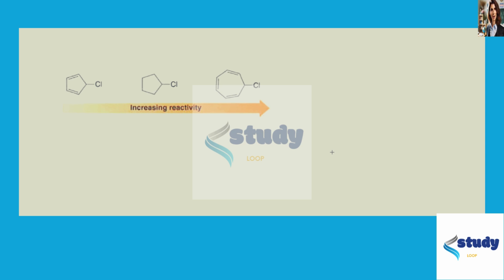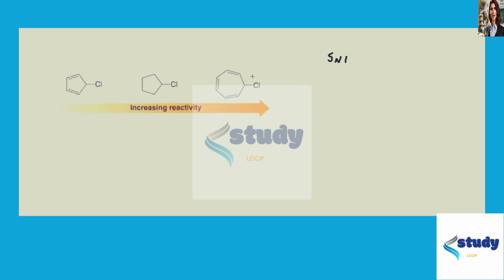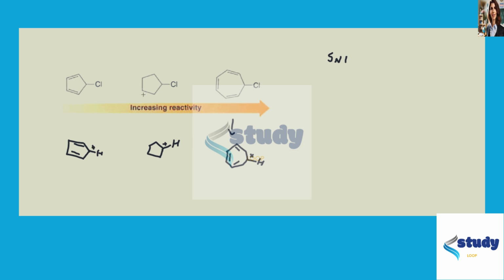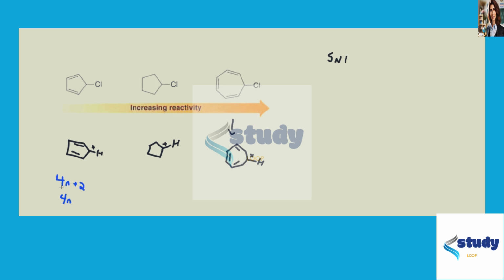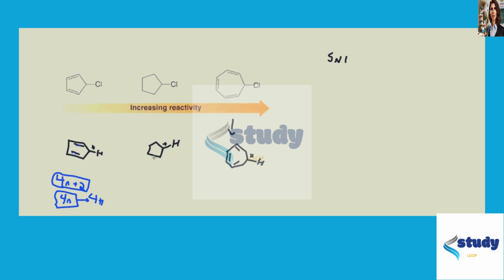[Chemistry] Explain the observed rate of reactivity of the following 2 alkyl halides in an S 1 reac